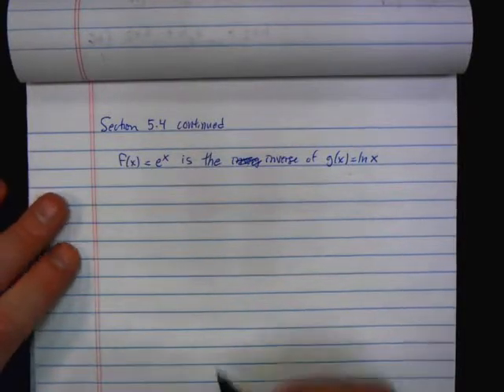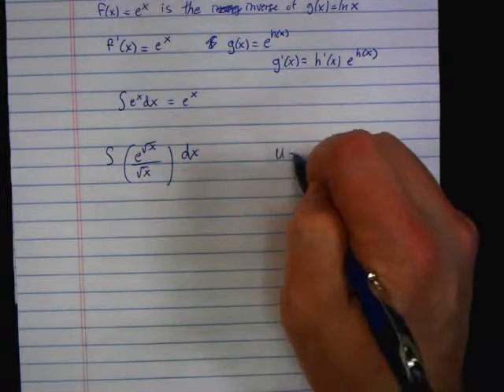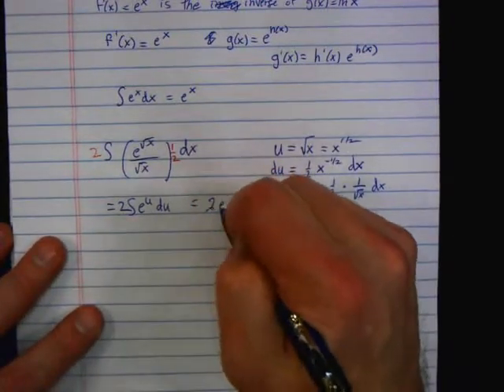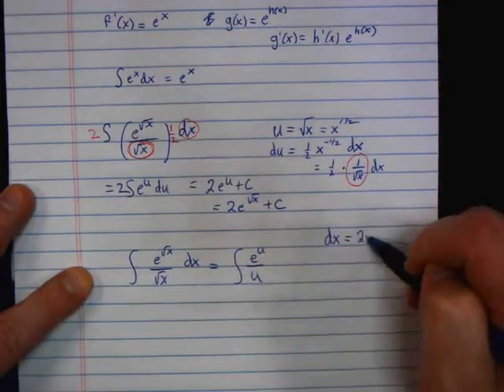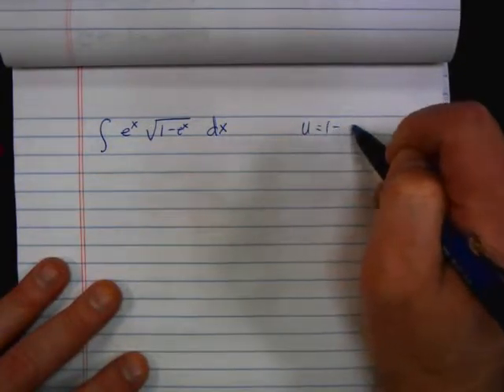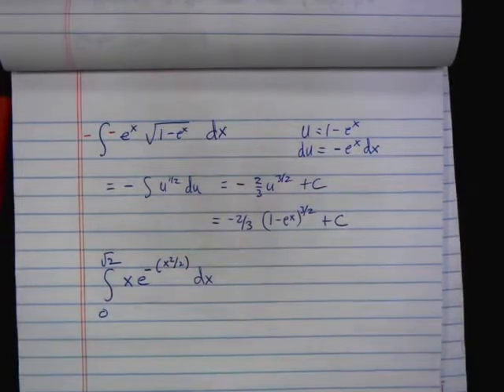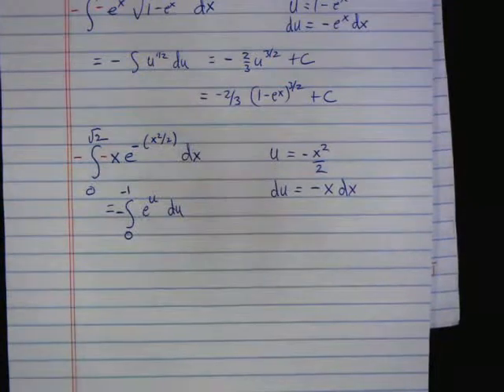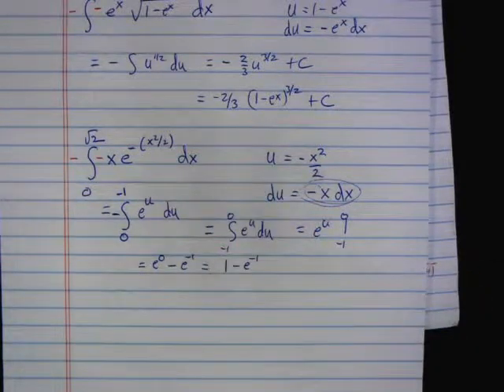Math1620 Larson Section 5-4 continued